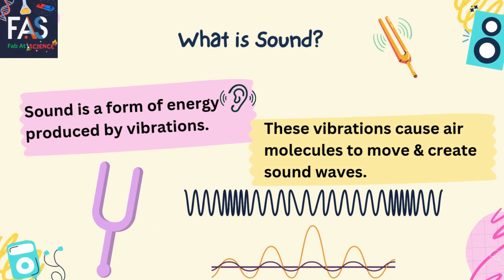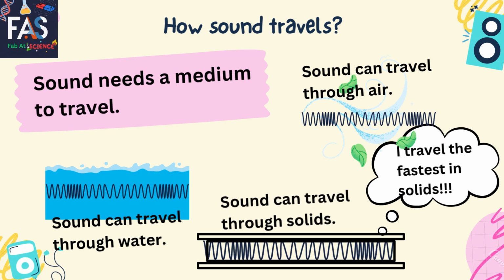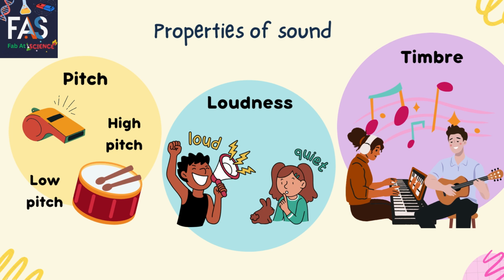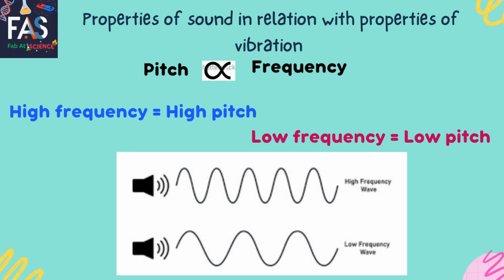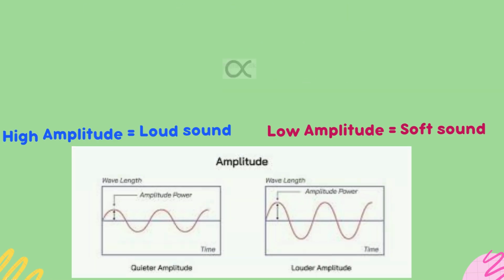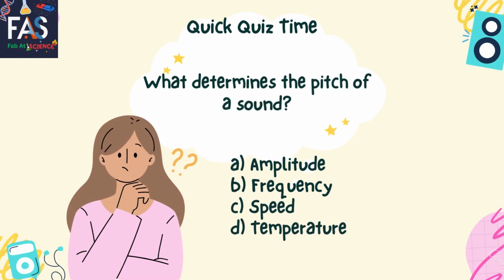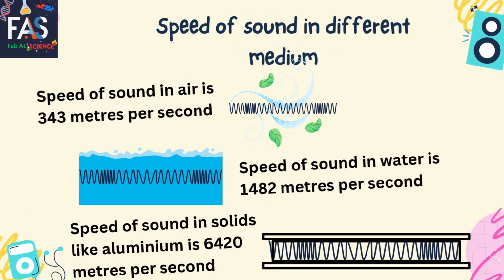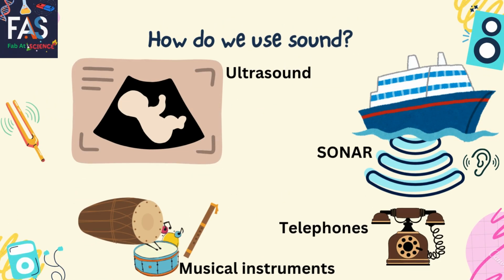Boom! Crash! Pop! Understanding Sound for Grade 8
🎧 Welcome to our Grade 8 Science lesson on SOUND! 🎶
Ever wondered how sound travels? Why some noises are loud and others soft? Or how your ears actually hear things? In this fun and easy-to-understand video, we’ll explore the science behind sound — including vibrations, sound waves, frequency, amplitude, and more!

Perfect for Grade 8 students, homeschoolers, and anyone curious about the way sound works. This video breaks down complex concepts using simple visuals, animations, and real-world examples. Get ready to tune in and turn up your science skills!